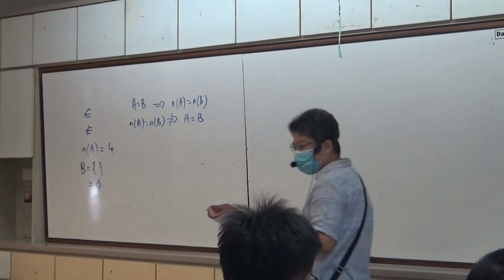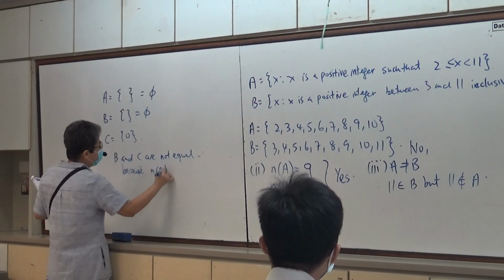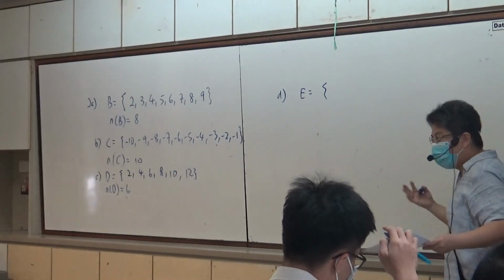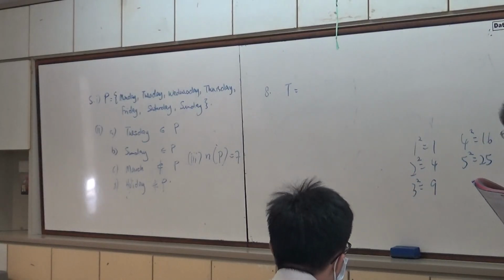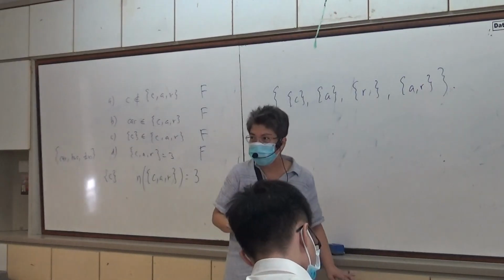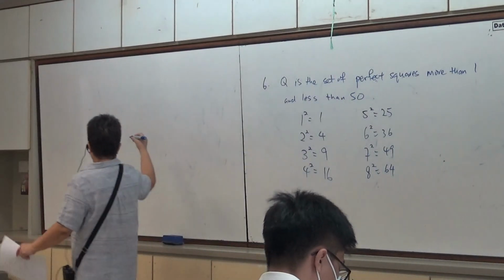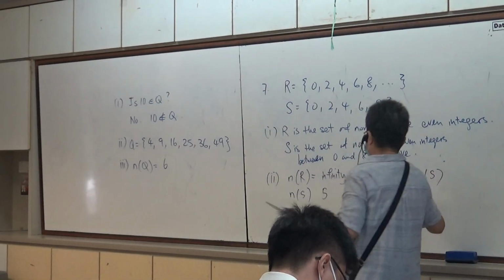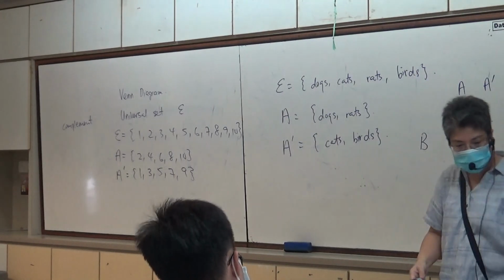Chapter 1 : Sets and Set Notations/Ex 1A